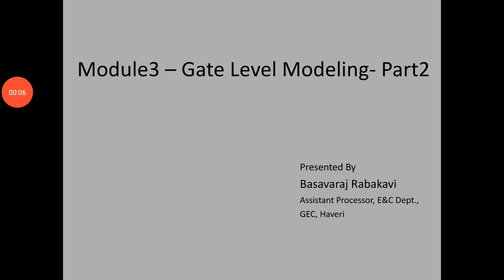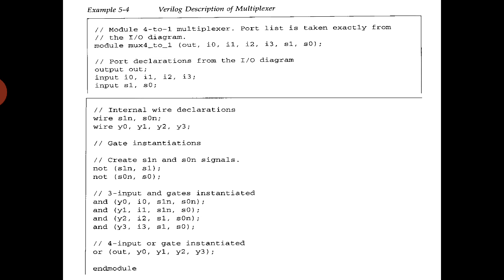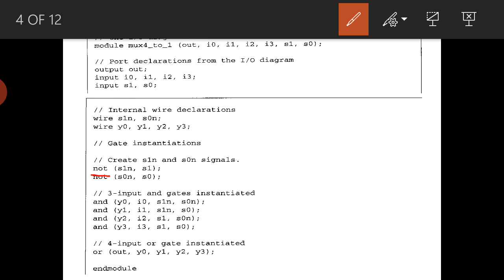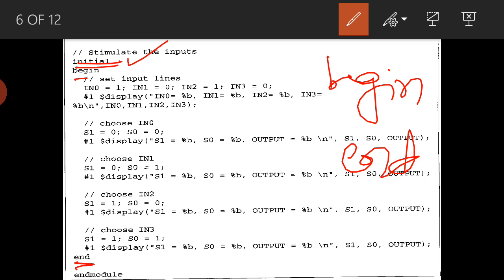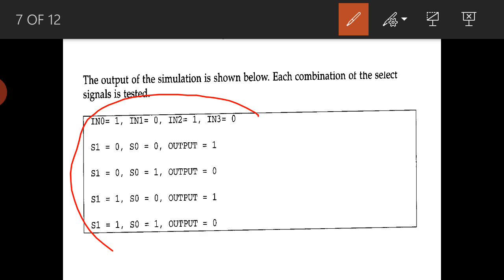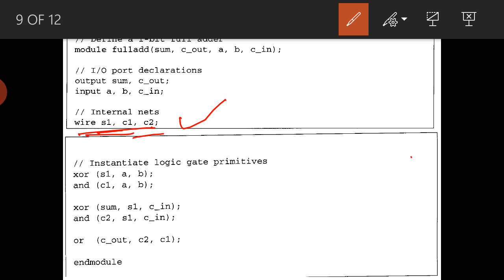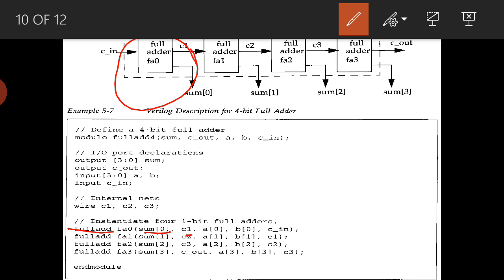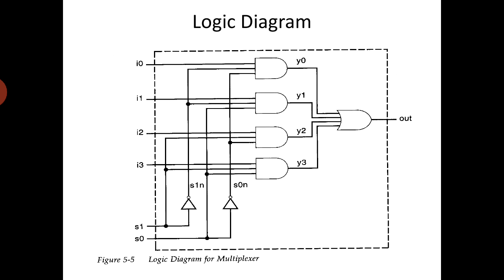Verilog HDL Module3 Examples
4:1 MUX and 4 bit adder gate level modeling